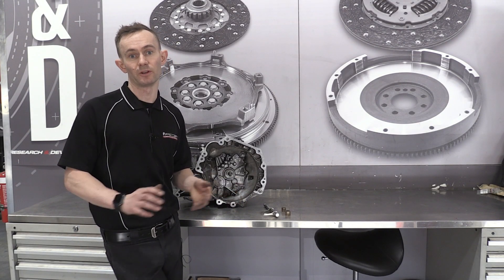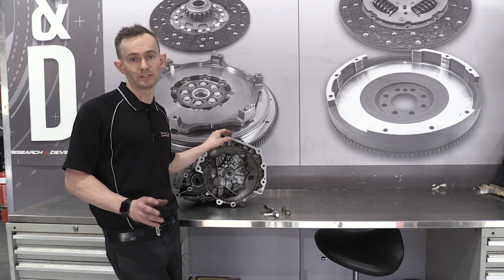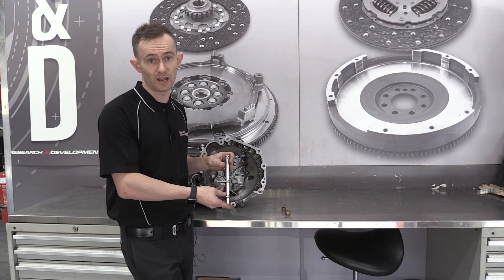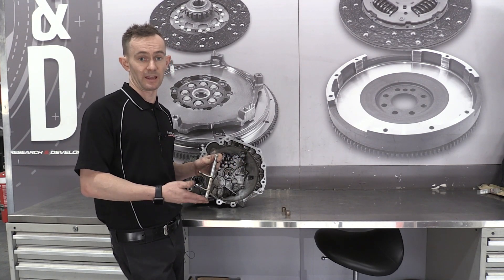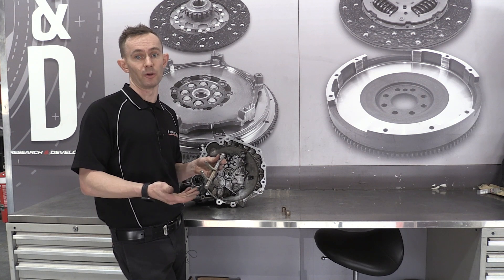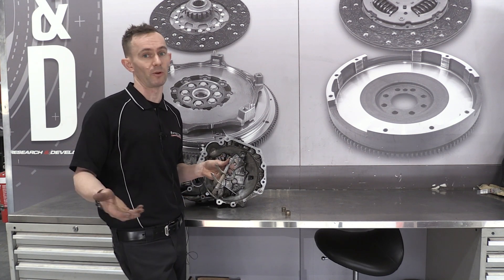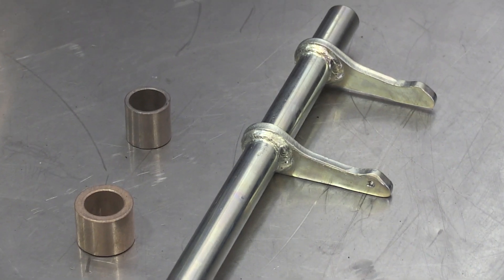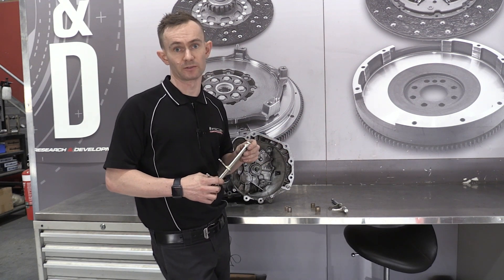CLUTCHTECH: Suzuki Swift Clutch Fork Replacement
In this video we run you through the process and importance of checking components such as the clutch fork for damage when replacing your clutch. This video is based on a Suzuki Swift, but it is important to check all vehicles for actuation component damage when replacing your clutch. We offer an aftermarket upgrade clutch fork for Suzuki Swift Sport 1.6L models (part number: ATFSZ04-CS)

Australian Clutch Services offer a wide range of replacement and upgrade clutch kits, components, accessories and hydraulics.